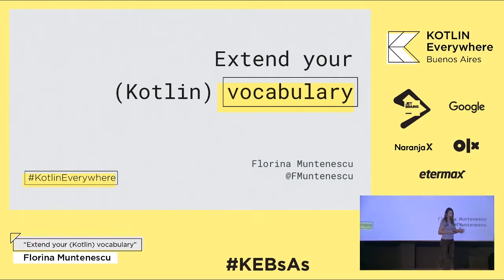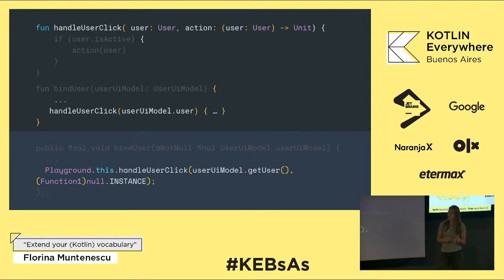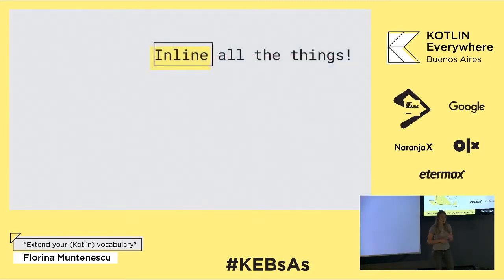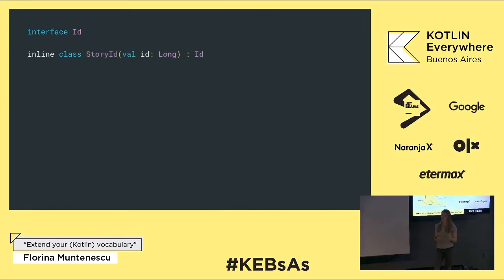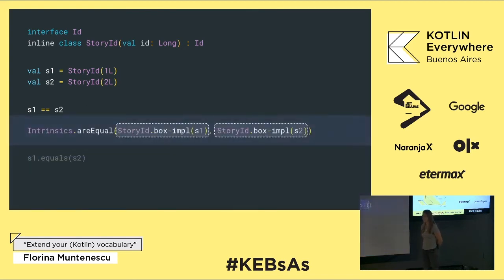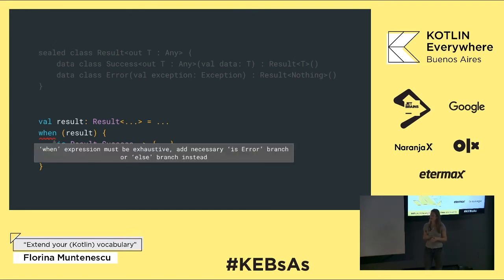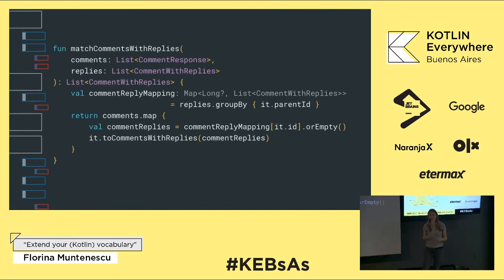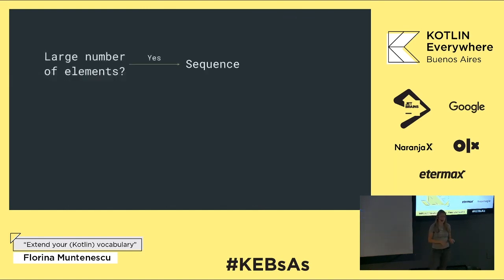"Extend your (Kotlin) vocabulary" - Florina Muntenescu (Android Developer Advocate at Google)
Kotlin promises concise, expressive and safe code, and delivers via a large number of useful language features. In this talk we took a look at some of the keywords you should use in your app, to ensure the code you’re writing is also concise, safe and readable.